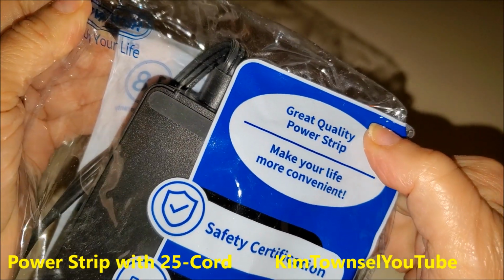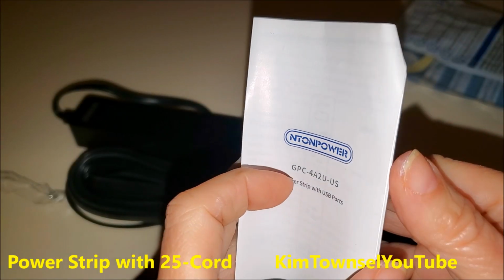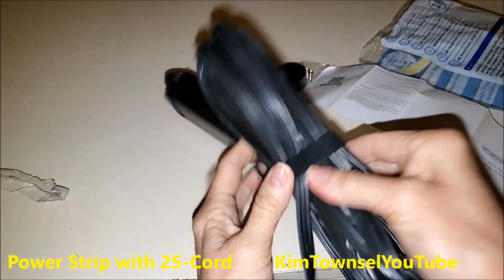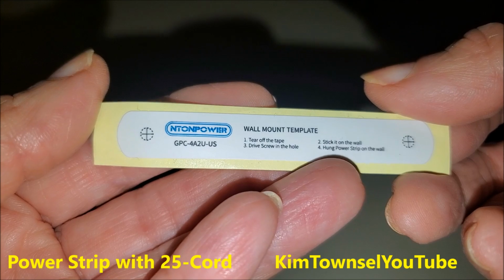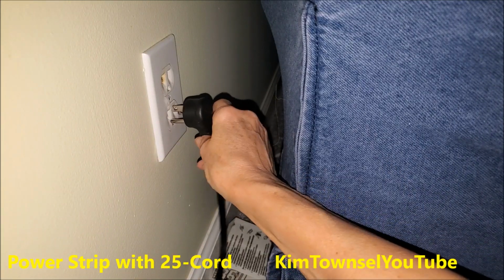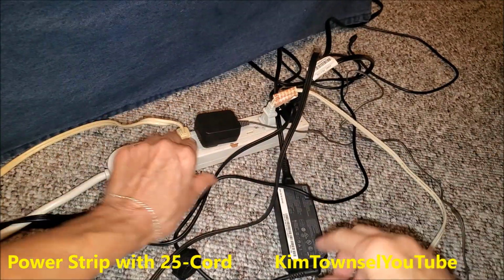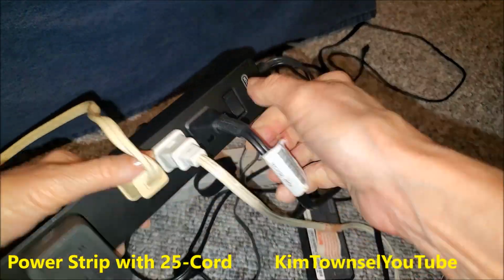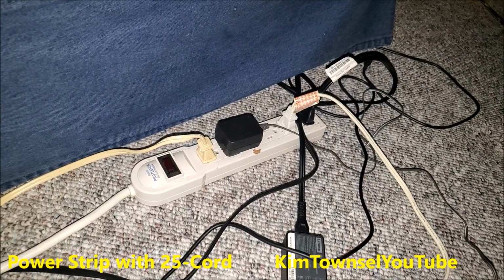Power Strip with 25-foot Cord by NTONPOWER | USB Ports | Thin Cord! | KimTownelYouTube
Flat Plug Extension Cord 25 Ft, NTONPOWER Ultra Thin Flat Extension Cord Under Carpet, Rug, Door, Wall Mount Power Strip with 4 Outlets 2 USB Ports, Overload Protection for Indoor

YouTube is free!!! Just me expressing my thoughts and opinions.